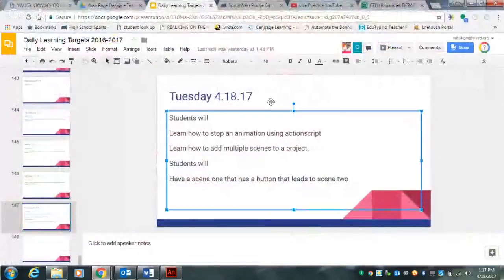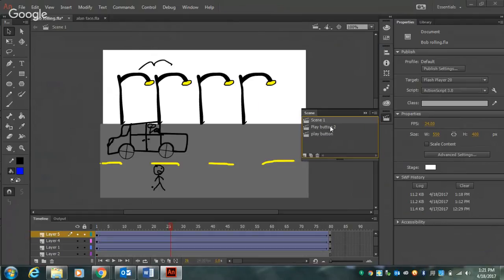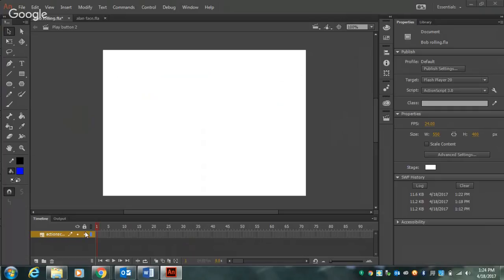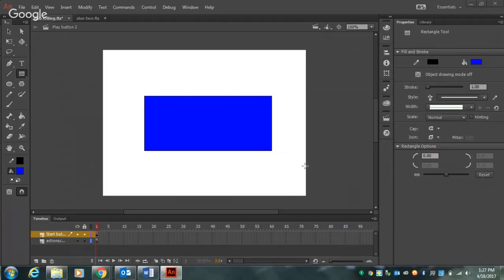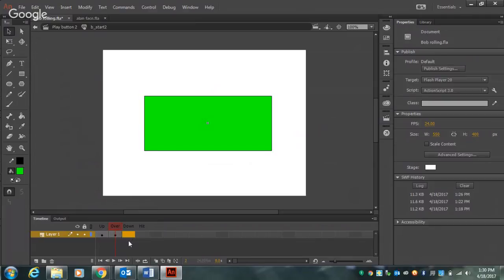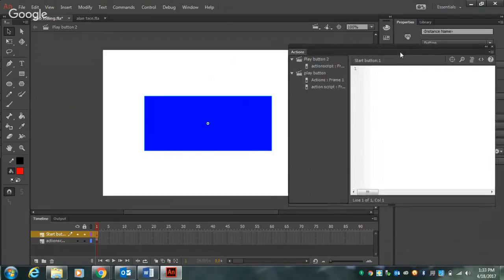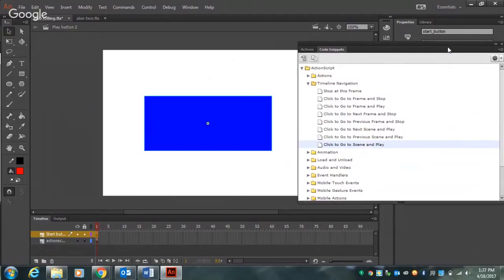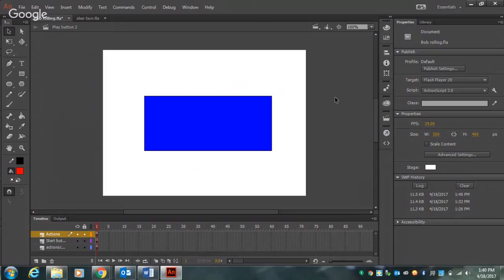Creating a Start button for a flash video 4.18.17